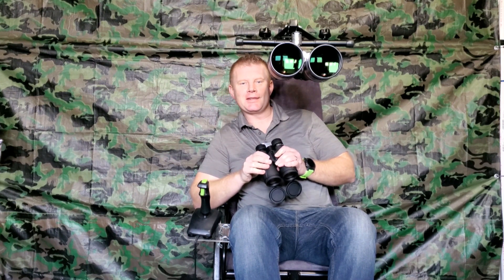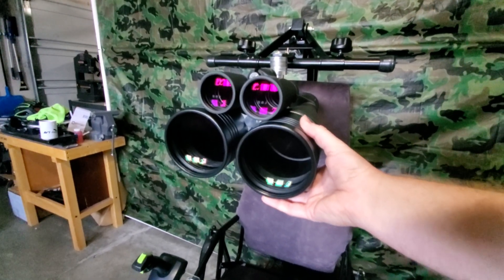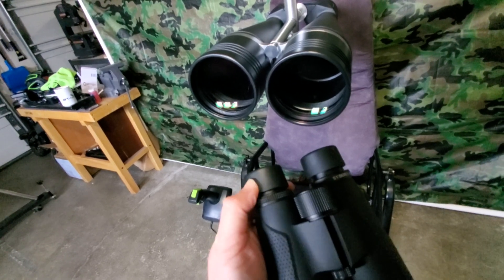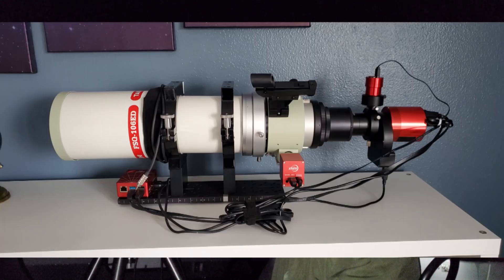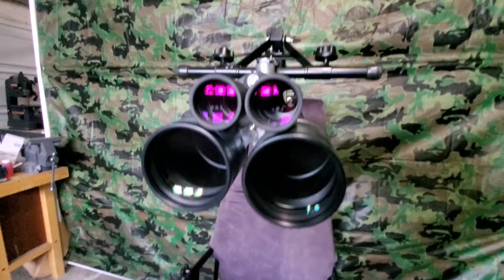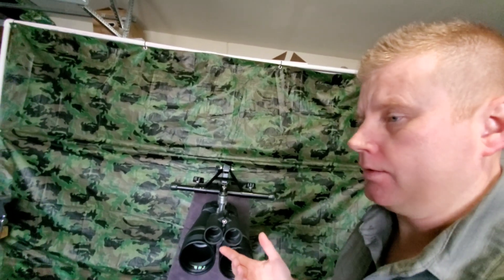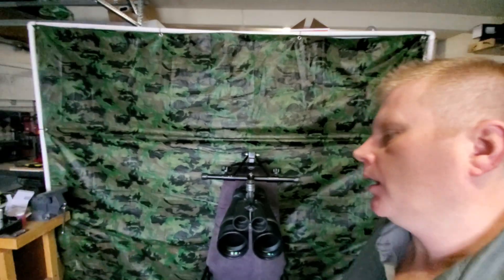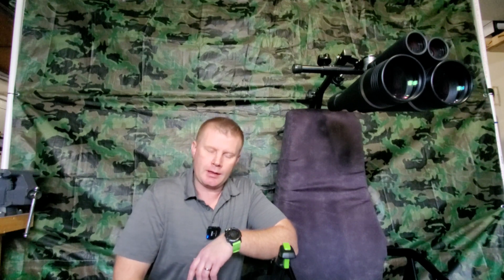Are 50mm Binoculars perfect for Astronomy??? Svbony SV202 50x10 ED VS Orion 100x25 vs Takahashi APO!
In this video I explore the subject of using binoculars for astronomy. What is the right size for you? How do they compare to a wide field telescope? Watch my comparison/review of the  Svbony SV202 50x10 ED VS Orion 100x25 vs Takahashi FSQ-106 APO to find out!!!

Buy on Amazonto Support AVT-Astro:

Svbony SV202 8x42 ED
Orion 25x100